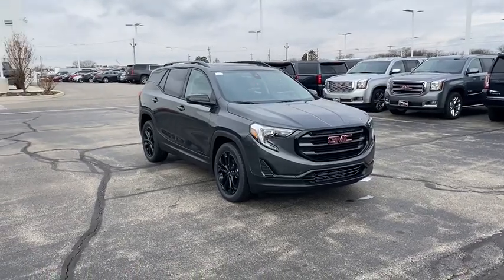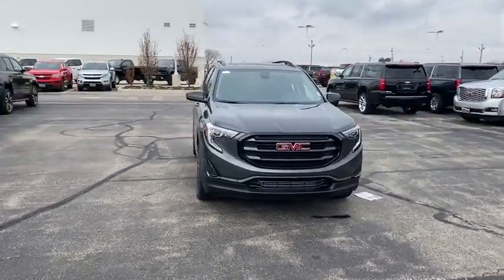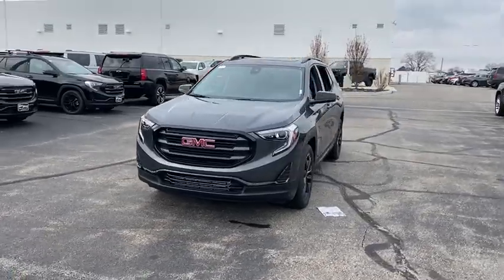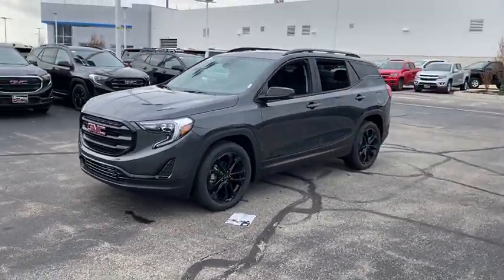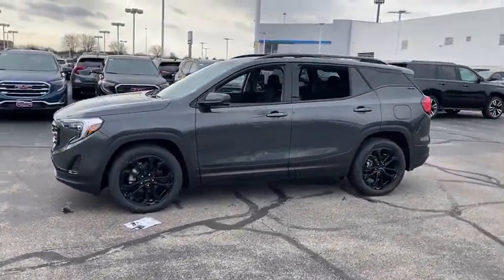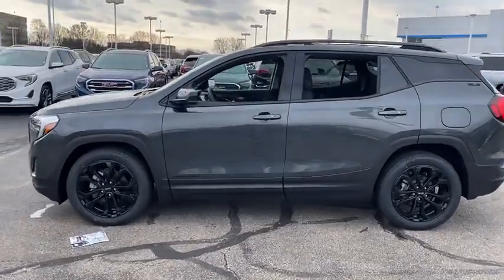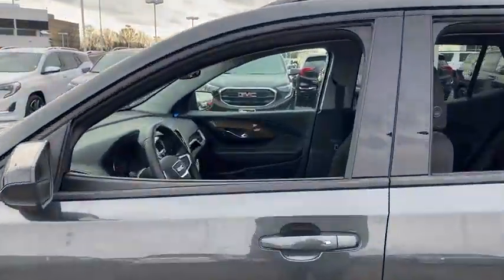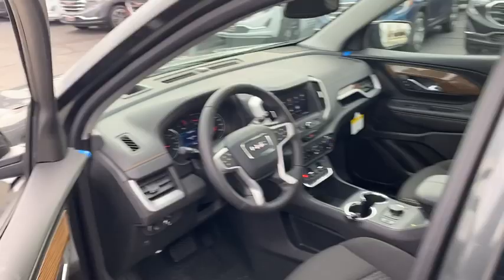2020 GMC Terrain Dublin, Powell, Hilliard, Columbus, Westerville, OH 20T261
Graphite Gray Metallic New 2020 GMC Terrain available in Columbus, Ohio at Dan Tobin Buick GMC. Servicing the Dublin, Powell, Hilliard, Westerville, OH area.

Recent Arrival!br2020 GMC Terrain SLE Graphite Gray Metallic 4D Sport Utility 1.5L DOHC 9-Speed Automatic FWD 26/30 City/Highway MPGbrThis Vehicle has the following Equipment : Driver Convenience Package (8-Way Power Driver Seat Adjuster, Driver & Front Passenger Heated Seats, Dual-Zone Automatic Climate Control, Power Driver Lumbar Control, Remote Start, and Roof-Mounted Luggage Rack Black Side Rails), Elevation Edition (Black GMC Center Caps w/Black GMC Lettering, Black Mirror Caps, Darkened Front Grille, and Wheels: 19 x 7.5 Gloss Black Painted Aluminum), Interior Protection Package (LPO) (All-Weather Cargo Mat (LPO) and All-Weather Floor Mats), License Plate Front Mounting Package, Preferred Equipment Group 3SA, 2 USB Data Ports w/Auxiliary Input Jack, 3.47 Axle Ratio, 4-Way Manual Driver's Seat, 4-Way Manual Front Passenger Seat, 4-Wheel Disc Brakes, 6 Speakers, 6-Speaker Audio System Feature, ABS brakes, Air Conditioning, AM/FM radio, Auto High-beam Headlights, Auto-dimming Rear-View mirror, Bluetooth For Phone, Brake assist, Bumpers: body-color, Compass, Delay-off headlights, Driver door bin, Driver vanity mirror, Dual front impact airbags, Dual front side impact airbags, Electronic Stability Control, Emergency communication system, Exterior Parking Camera Rear, Four wheel independent suspension, Front & Rear Black GMC Emblems (LPO), Front anti-roll bar, Front Bucket Seats, Front Center Armrest, Front reading lights, Fully automatic headlights, Heated door mirrors, High-Intensity Discharge Headlights, Illuminated entry, Low tire pressure warning, Occupant sensing airbag, Outside temperature display, Overhead airbag, Overhead console, Panic alarm, Passenger door bin, Passenger vanity mirror, Power door mirrors, Power steering, Power windows, Premium Cloth Seat Trim, Radio data system, Radio: GMC Infotainment Audio System w/7 Display, Rear anti-roll bar, Rear seat center armrest, Rear window defroster, Rear window wiper, Remote keyless entry, Security system, Skyscape Power Sunroof w/Power Sunscreen, Speed control, Speed-sensing steering, Split folding rear seat, Spoiler, Steering wheel mounted audio controls, Tachometer, Telescoping steering wheel, Tilt steering wheel, Traction control, Trip computer, Variably intermittent wipers, and Wheels: 17 x 7 Silver Painted Aluminum. Price includes: $1,000 - GM Bonus Cash Program. Exp. 01/02/2020, $1,500 - GM Consumer Cash Program. Exp. 01/02/2020, $750 - GM Down Payment Assistance Program. Exp. 01/02/2020